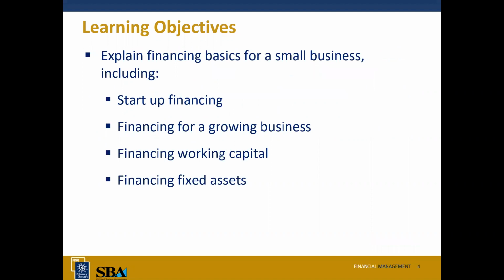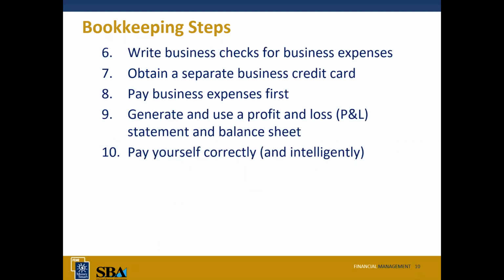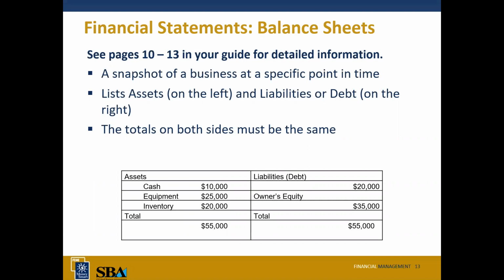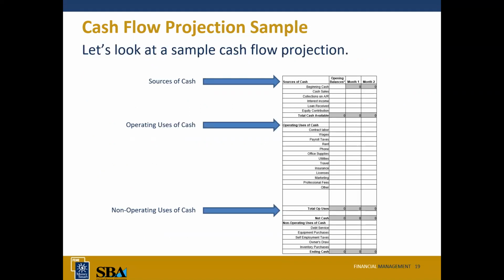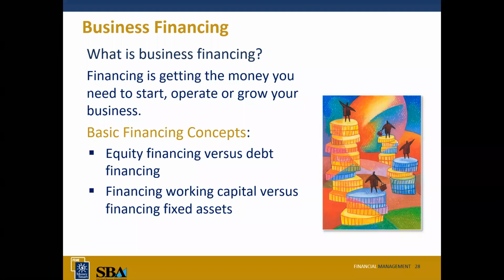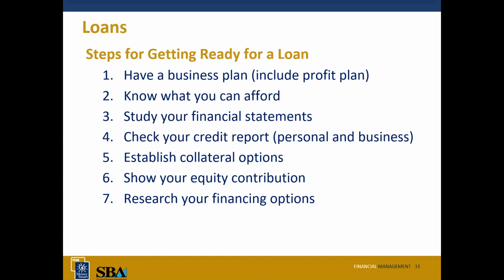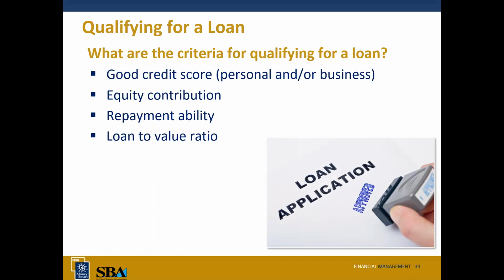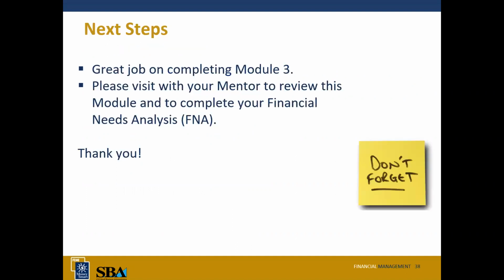WL Module 3: Financial Management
Module 3 of our White Label Curriculum on Financial Management